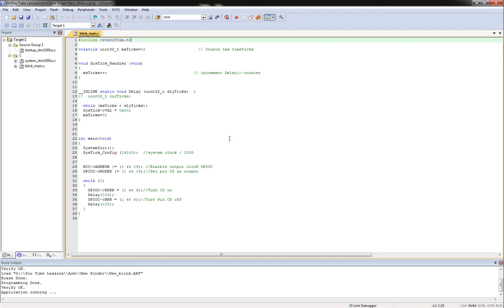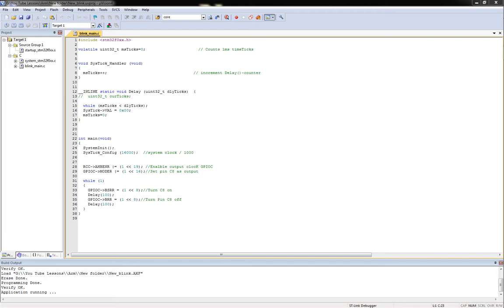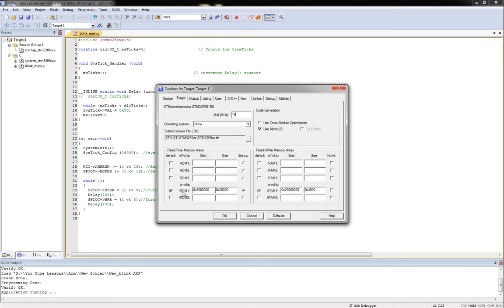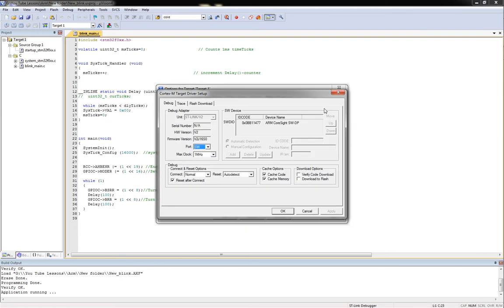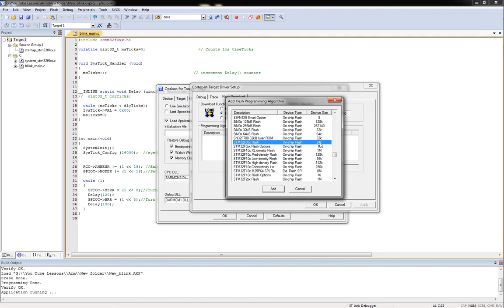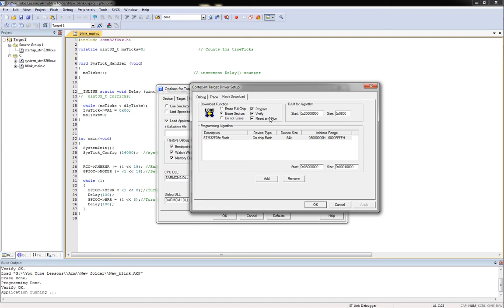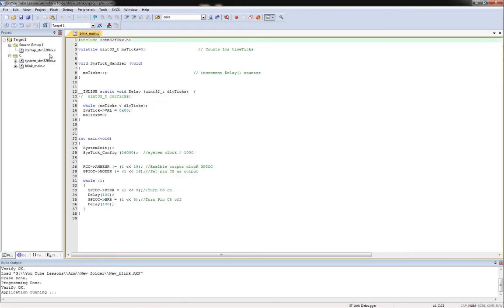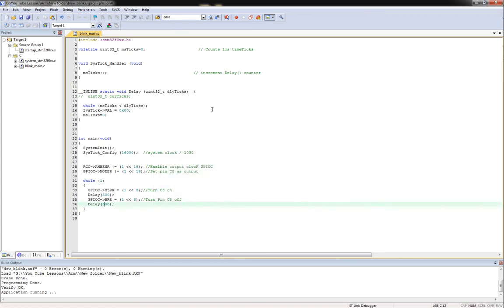ARM Keil uVision Loading with IDE using ST-Link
In this video I will be showing you call how to program your stm32f0discovery board from Keil uVision IDE.  This in formation has been very generously provided by RedaComChannel.

Please feel free to view and sub him